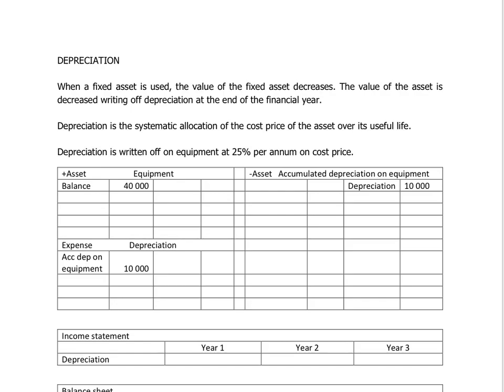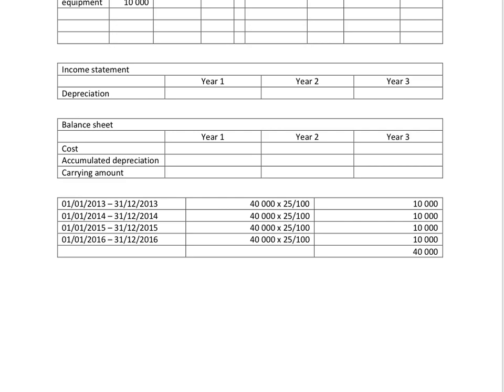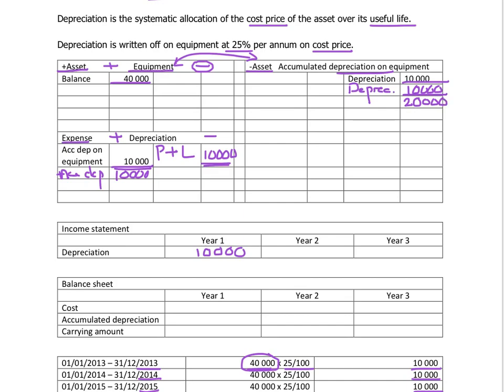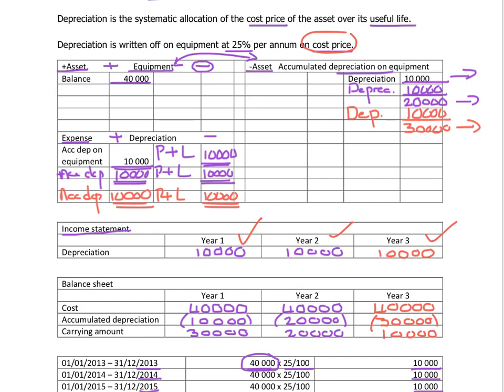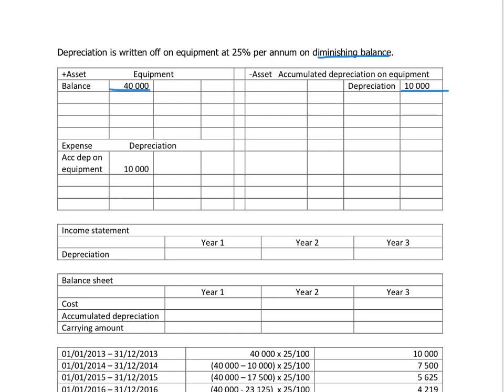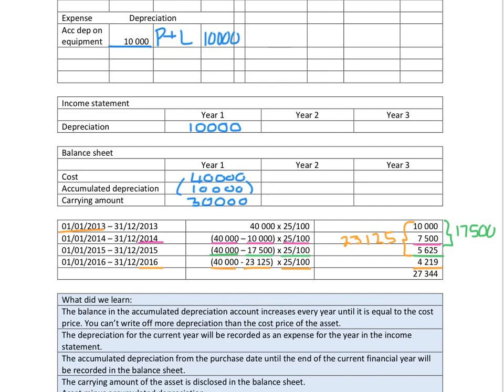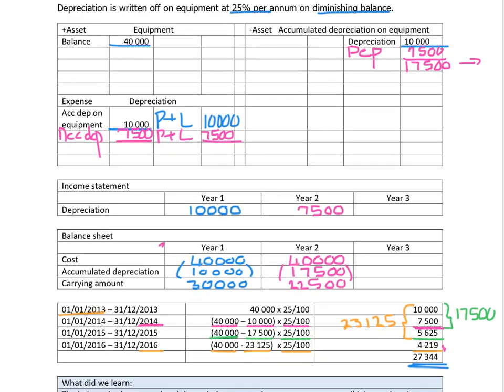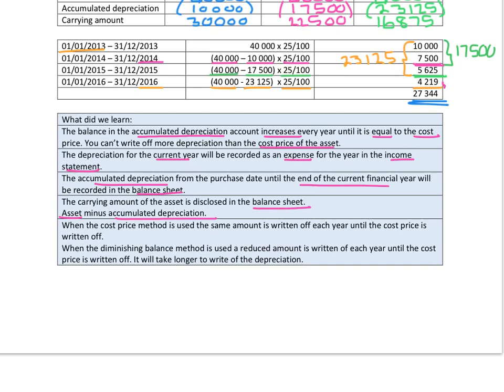7. Recording of Depreciation - Cost Price or Straight Line Method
7. Recording of Depreciation - Cost Price or Straight Line Method